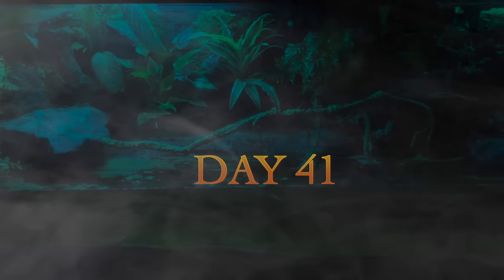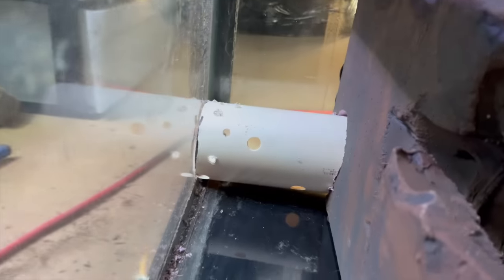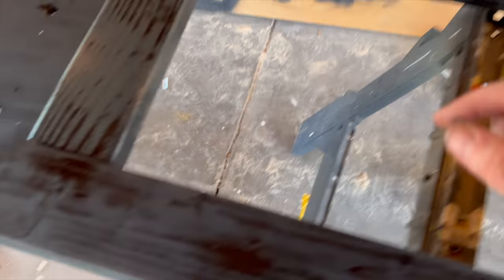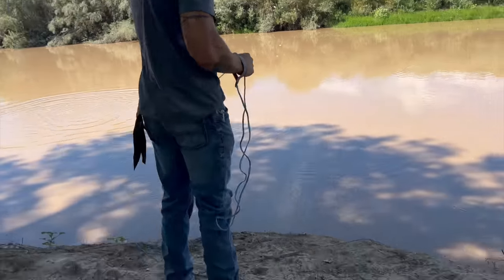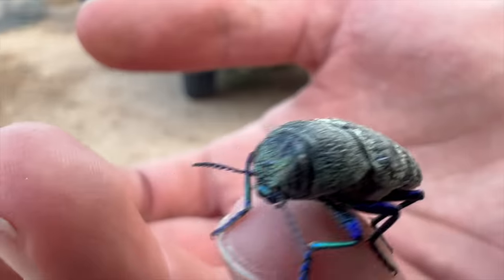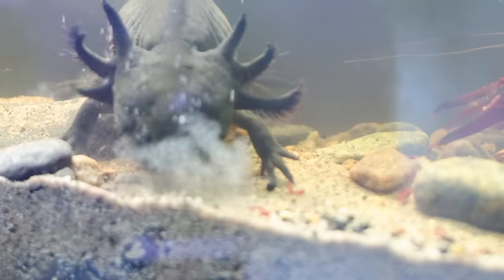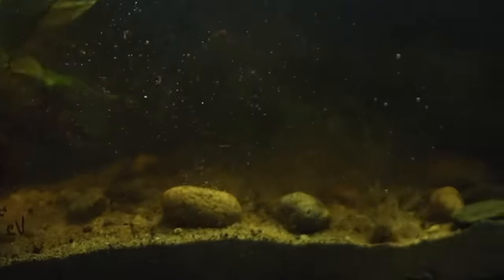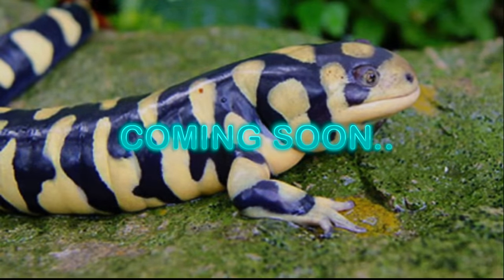150 Gallon SWAMP SIMULATION ( Battle for king of Amphibia ) Pt 1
Amphibia is Finally Here! The biggest simulating a  swamp Paludarium on Youtube.
This Ecosystem includes snapping turtles, waterdogs, crawfish, bullfrogs, tadpoles, fish and a Basilisk !! All of these creatures have survived in the wild together with the exception of the Basilisk.  I know someone is gonna say it, so to answer NO I did NOT copy this video from Dr plants or Ants Canada.

Supplies to make this swamp simulation:

* 2 in foam board- Lowes
* Submersible light
*Water pump
* Filter Pipe- Lowes
* Dry Lok Paint
* Cement dye for rocks
* Lightning Lights
* Misting System
* water lettuce
*water lily

All other plants came from Olivers aquatic garden and Lowes.

Camera gear used to Film-
Canon R6 Mark 2
100 mm Macro lens RF

ALL links do bring me a small profit at no cost to the buyer. Thank you for your support. All money made goes back into the channel